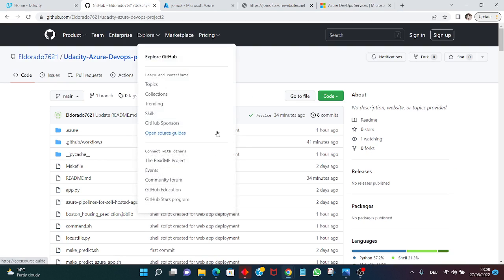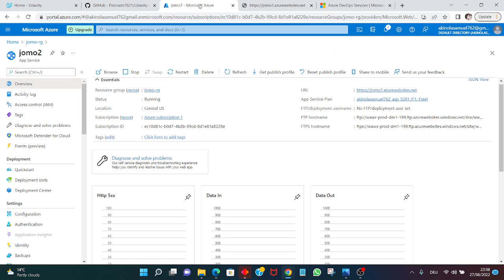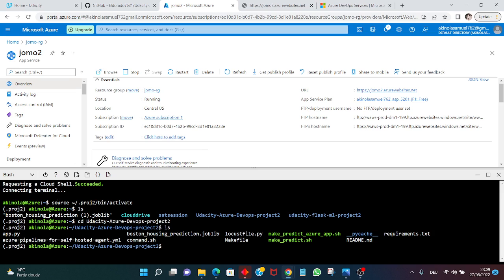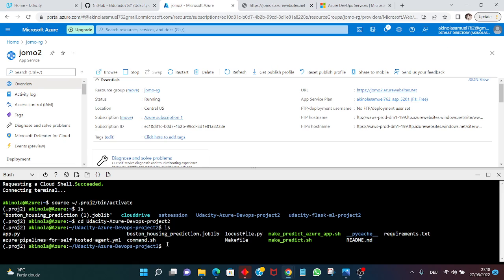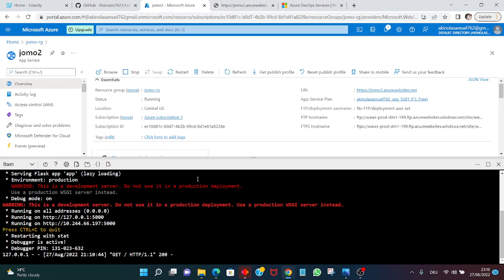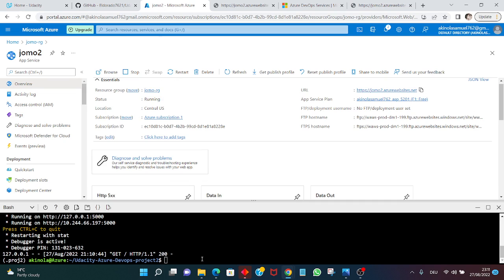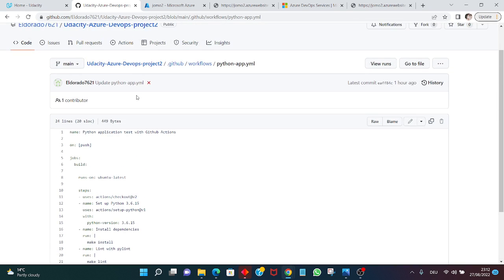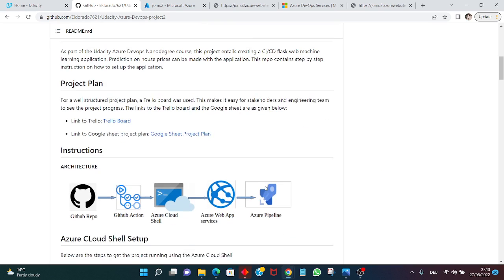Udacity Azure Devops Nanodegree Project2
As part of the Udacity Azure Devops Nanodegree course, this project entails creating a CI/CD flask web machine learning application. Prediction on house prices can be made with the application. This repo contains step by step instruction on how to set up the application.

Timestamps
0:00 Beginning
01:10 Azure Cloud Shell environment for Continuous Integration
02:20 Deployment using Continuous Delivery on the Azure platform
03:20 Machine Learning prediction
04:30 Github Action